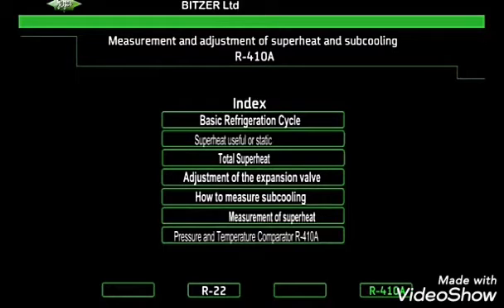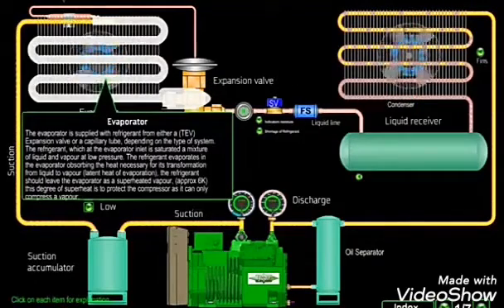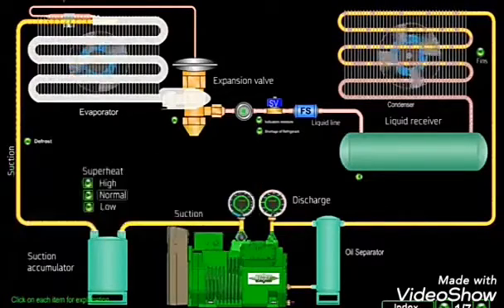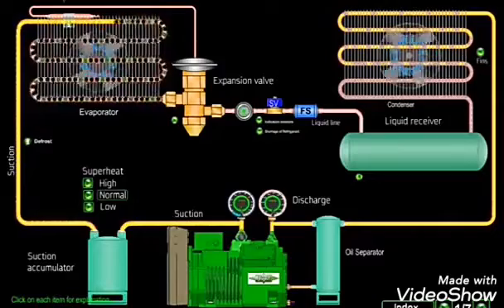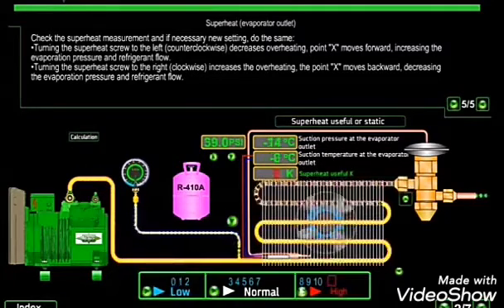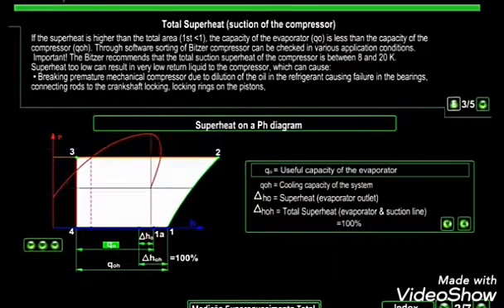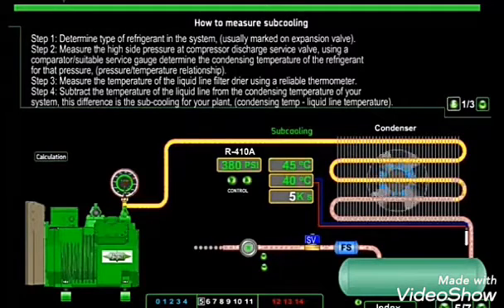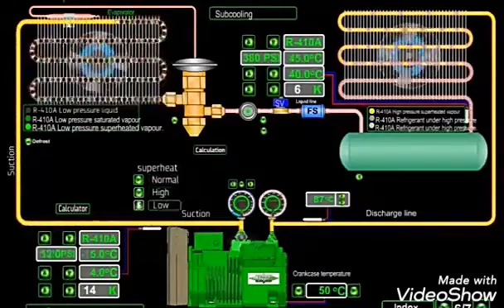Measurements Of Super Heat and Super Cold Refrigerator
A.Bhuvaneshwari,
Asst Professor Of Physics,
Bharathiyar Arts And Science College,Deviyakurichi.